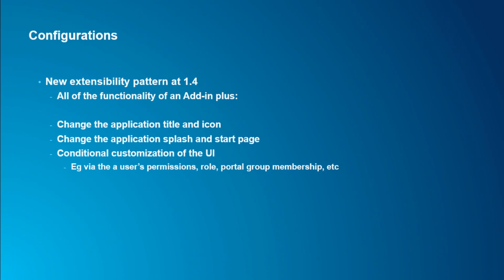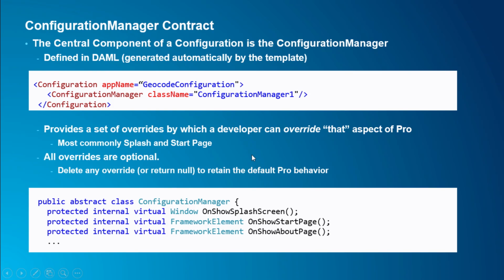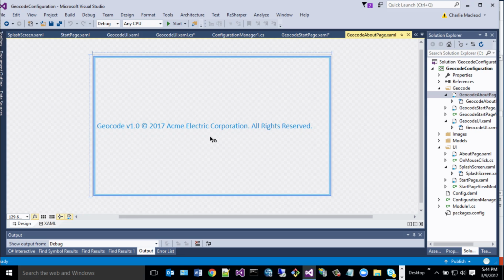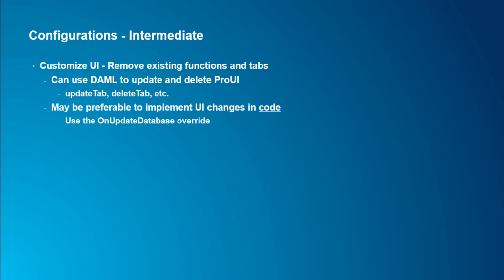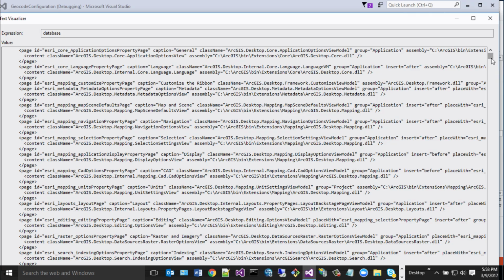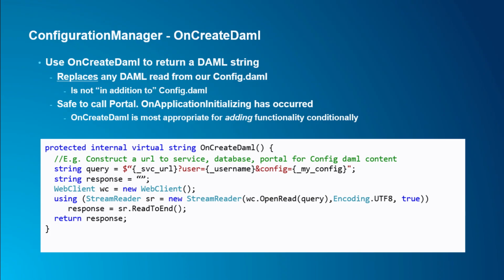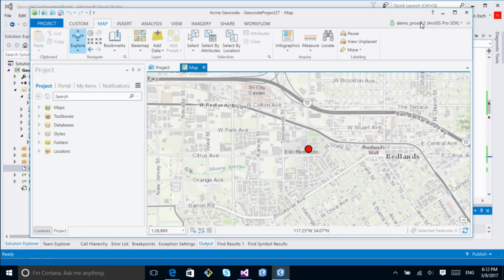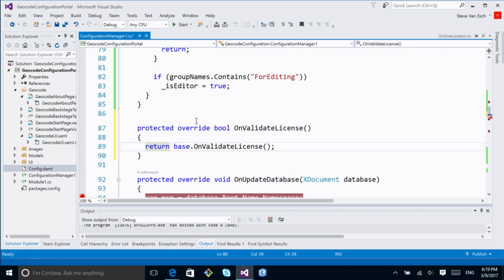ArcGIS Pro SDK for .NET: Configurations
Learn how to take advantage of the new Pro SDK Configuration extensibility pattern. We cover handling pre-initialization callbacks (i.e. before the application window is shown) and custom branding with the Splash Screen and Start up Page. We look at streamlining the user interface for specific workflows and user roles.

Presented by Charlie Macleod and Steve Van Esch